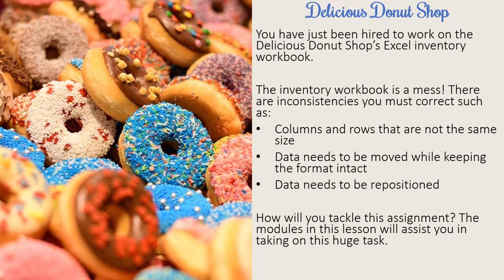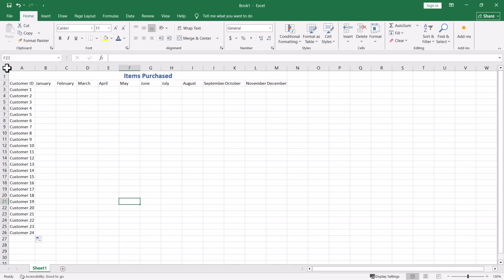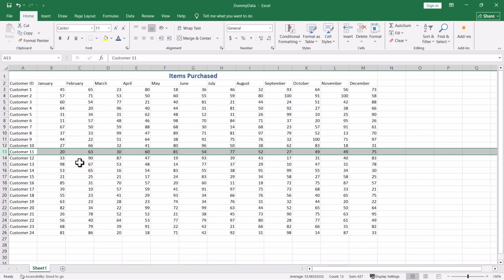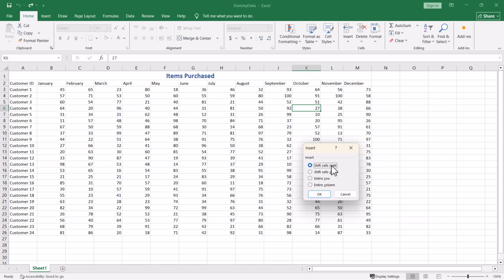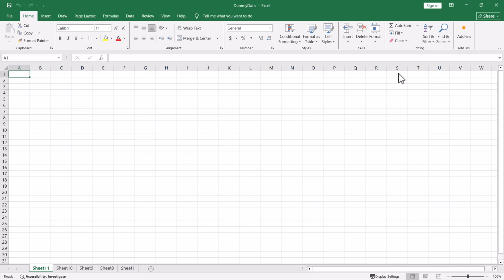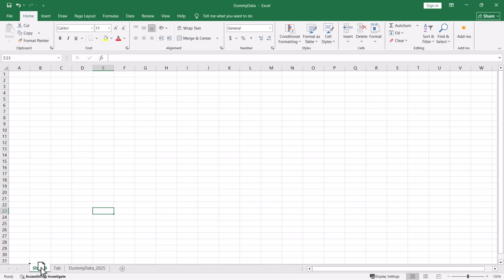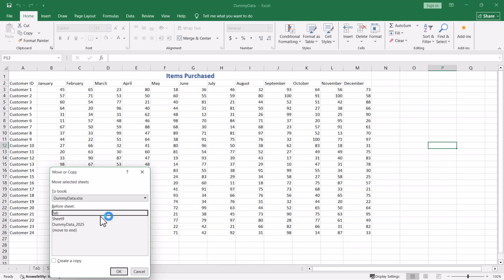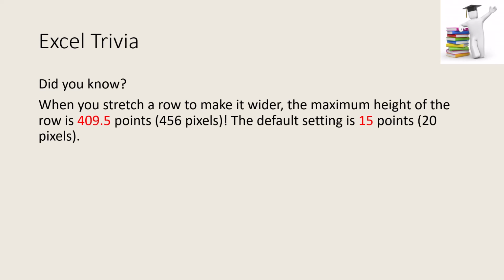Basic Excel Training Lesson 2 Module 1 - Structuring a Worksheet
This video provides a very basic discussion of the Microsoft Excel Application.  In this module, we will take a look at setting up columns, rows, and cells.  We will also discuss adjusting columns and rows in a worksheet, as well as inserting, deleting, renaming, moving, and copying worksheets. Please note: There are three (3) modules to Lesson 2.  At the end of module three (3) is a lesson capstone.  The details will be provided at the end of module three (3).  Enjoy.

Table of Contents:
00:00 Introduction
01:00 Delicious Donut Shop Scenario
01:50 Module 2 – Structuring a Workbook
02:40 Module Objectives
04:04 Adding Dummy Data
11:04 Inserting a Row
13:27 Deleting a Row
14:32 Inserting a Column
15:21 Deleting a Column
15:57 Deleting Multiple Columns or Rows
17:06 Adjusting the Row Height or Column Width
20:35 Inserting a Cell
23:10 Deleting a Cell
23:34 Setting up Workbooks
25:22 Inserting a Worksheet Into a Workbook
26:54 Deleting a Worksheet
28:27 Renaming a Worksheet
30:33 Avoiding Special Characters and Reserved Words
32:20 Moving a Worksheet Within the Same Workbook
35:16 Copying a Worksheet Within the Same Workbook
38:01 Moving a Worksheet to Different Workbook
39:35 Copying a Worksheet to a Different Workbook
41:26 Copying a Worksheet to a New Workbook
43:13 Knowledge Check